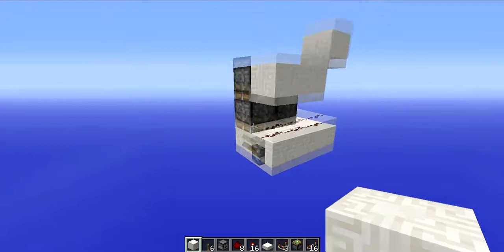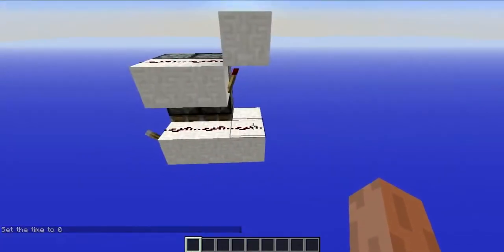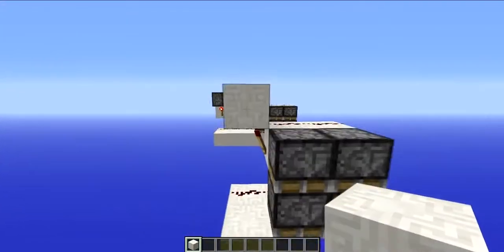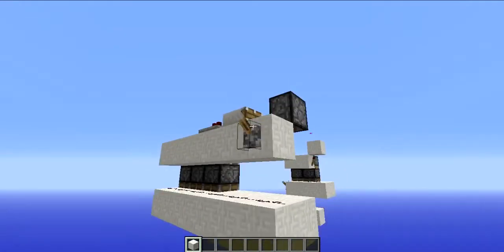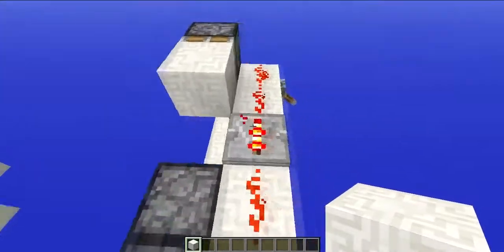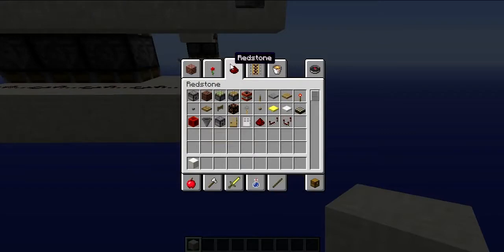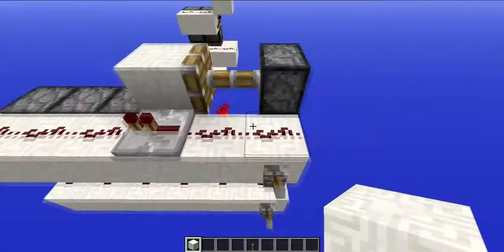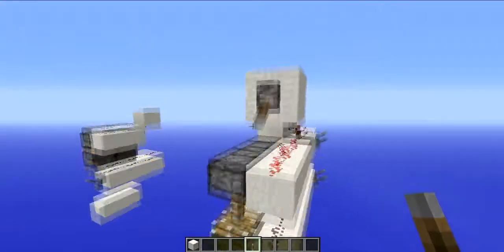SUPER COMPACT Expandable Downwards Double Piston Extender!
Sooooo yeah, I believe this to be the smallest unreliable and smallest reliable seamless dpe form the top.